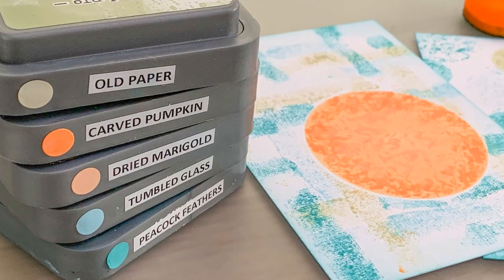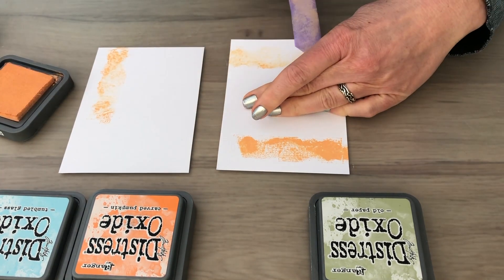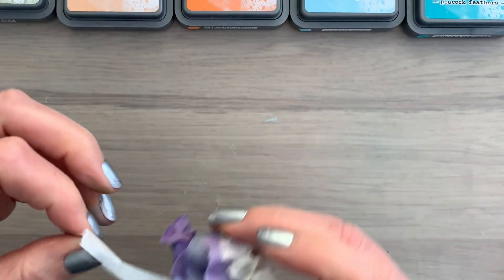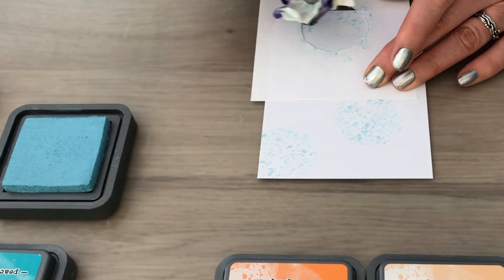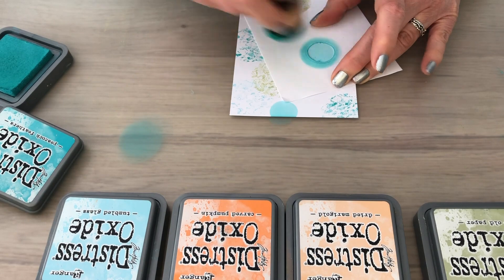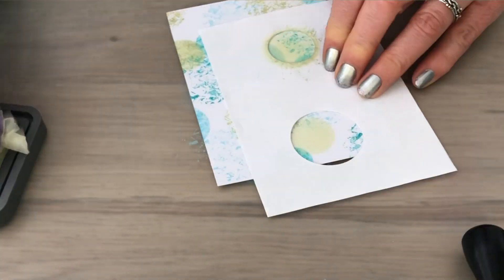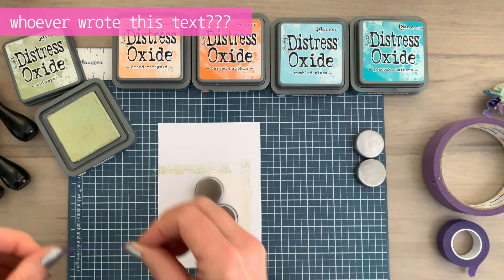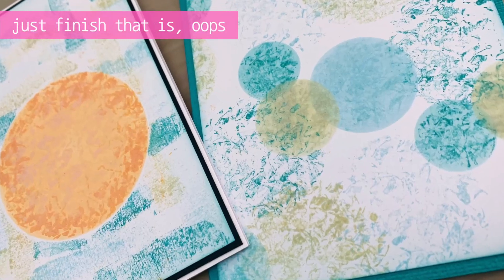TRY THIS SIMPLE way to get your TEXTURE FOR FREE right now!!!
Just by adding some texture, it's super easy to make your projects stand out. And the best thing, you can get it for free! You'll learn two ways to create some gorgeous free texture, even using "trash" as we crafters can use about anything😉

🎨 Supply list:
• Distress Oxides Ink Pads - Old Paper

• Scrapbook.com - Clear Double Sided Adhesive Roll - 1/4 Inch 1 Roll